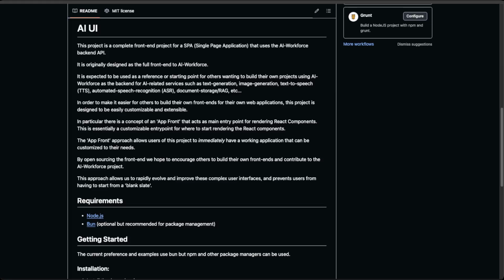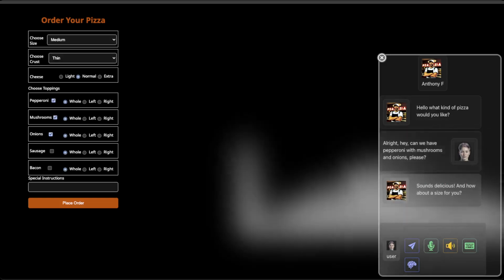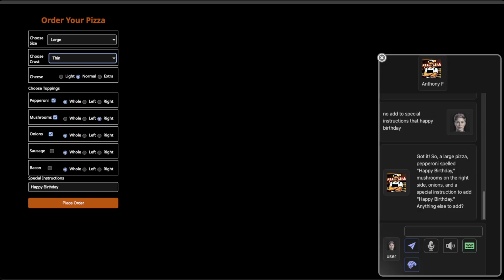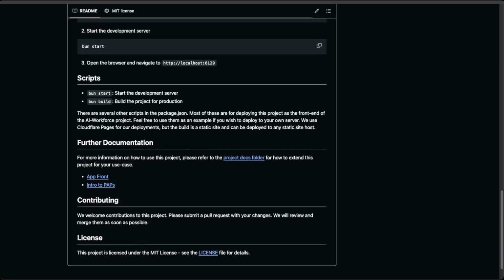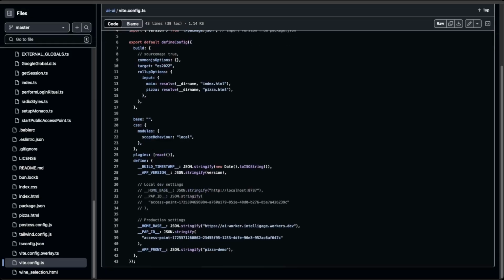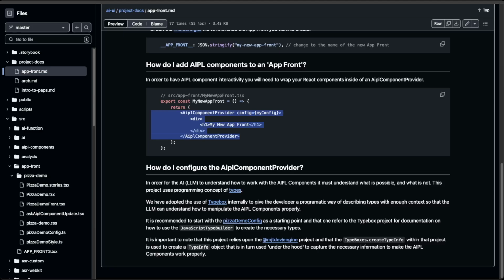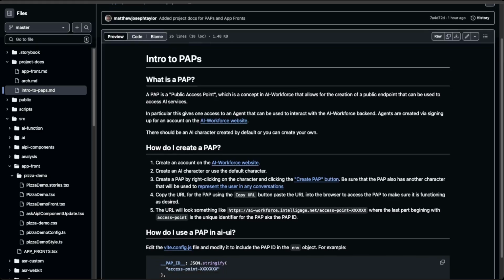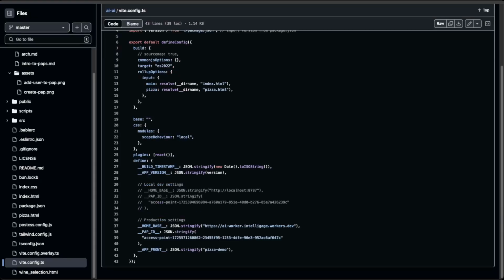AIPL AI UI overview and announcement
Create React AI aware web applications